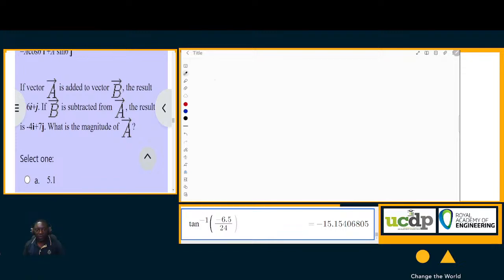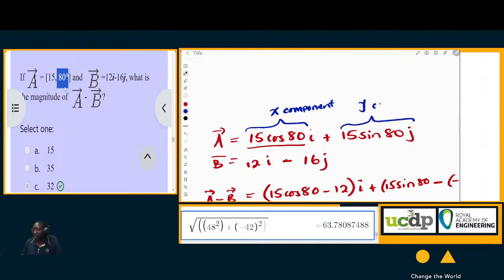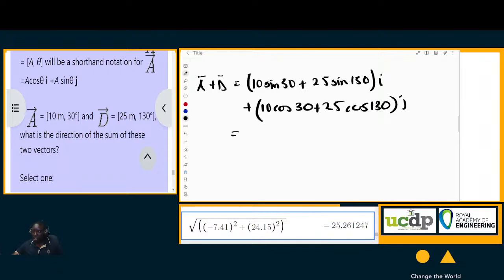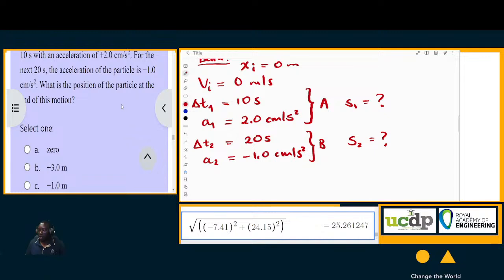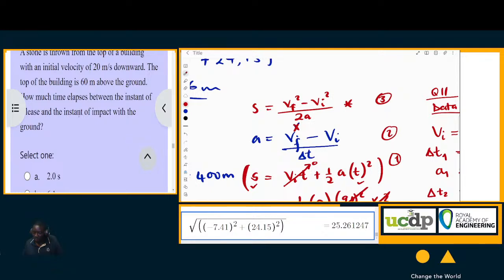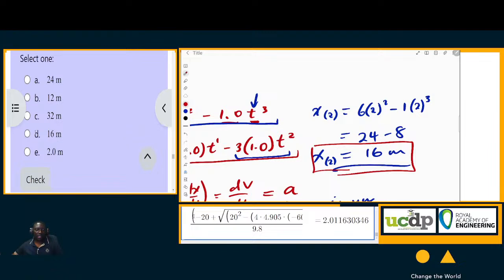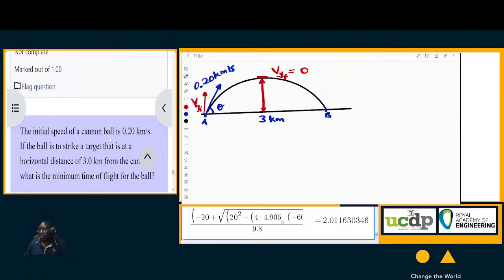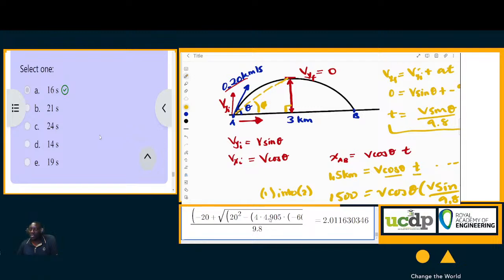TUT2 Motion in one direction/ Motion in a plane_Session 3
Problem solving